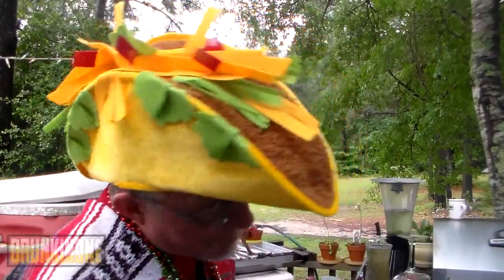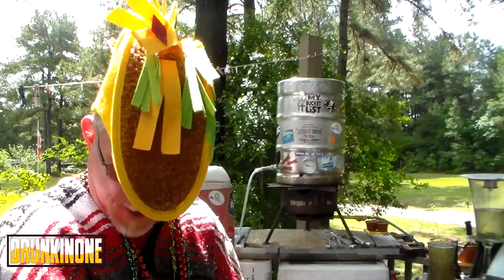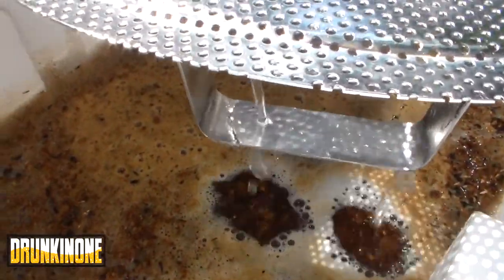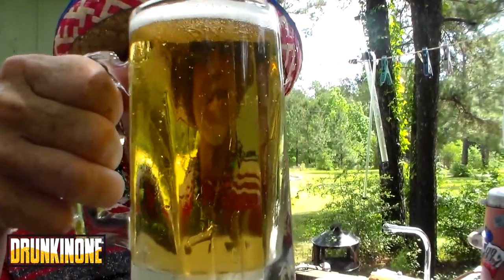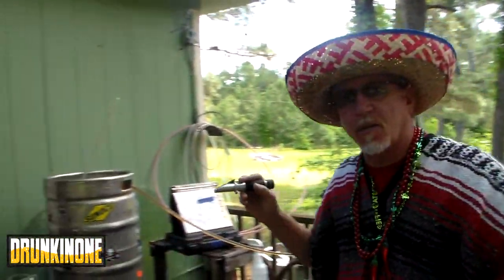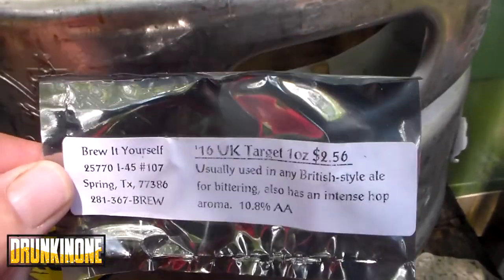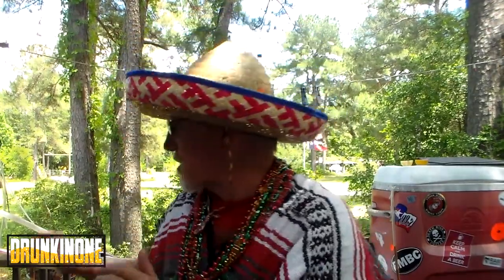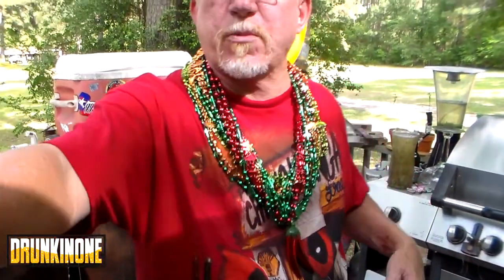HBW #57 "Cinco de Mayo" - Brewday Of The Dry Stout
Same ole' beer, different had.  Sorry this came out so long.